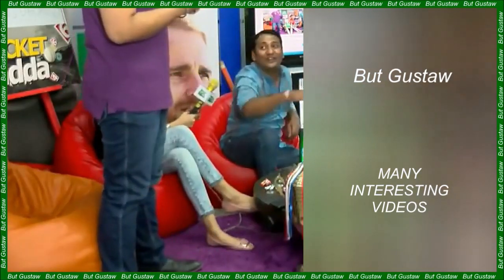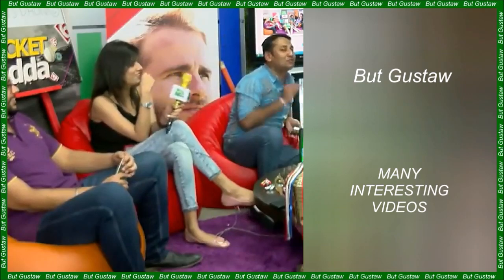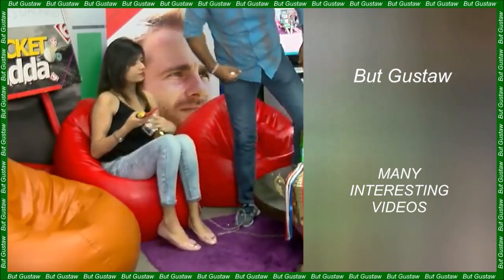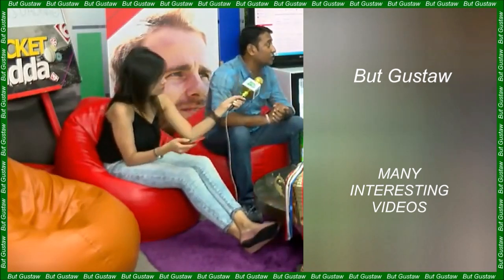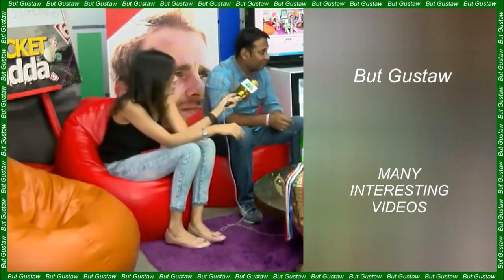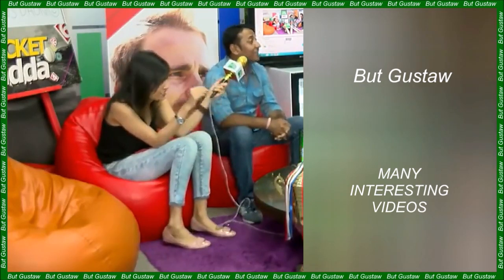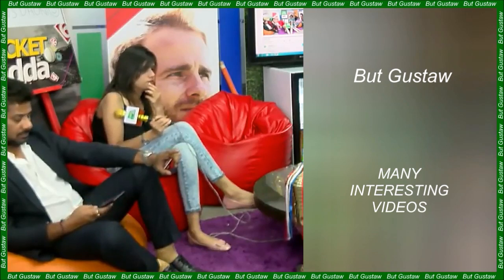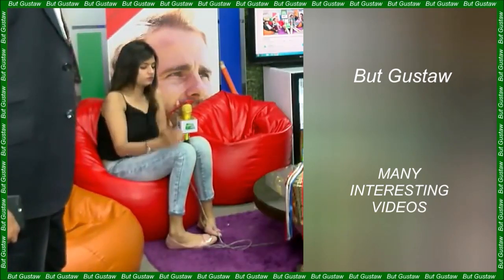shoeplay sZab8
Topics:
Where did the geysers on Enceladus come from?
How much does the soul weigh? McDougall's controversial experiments.